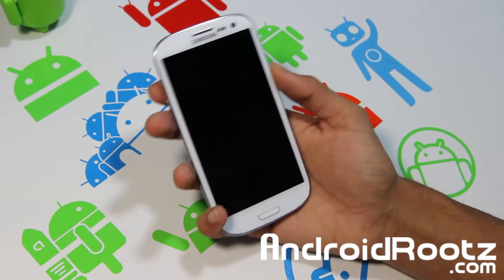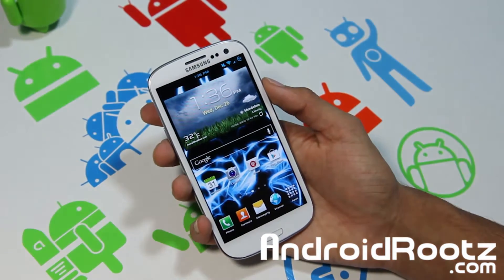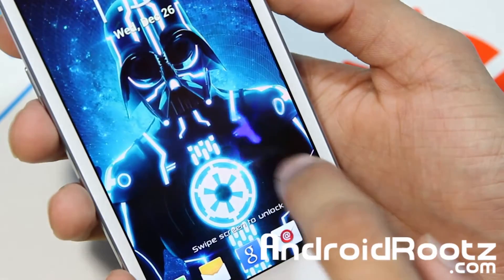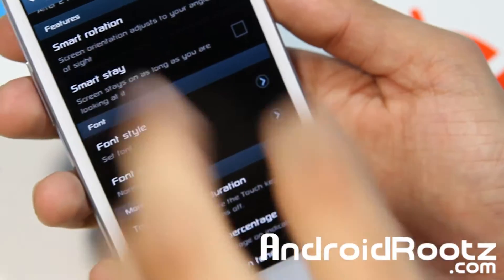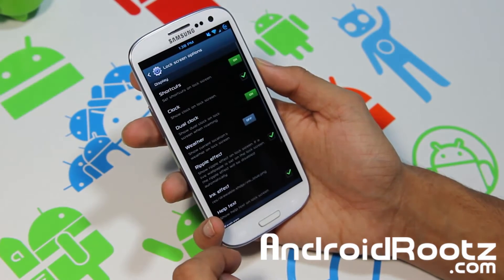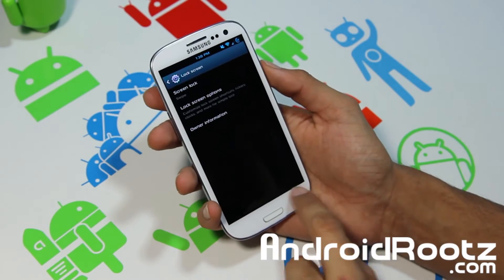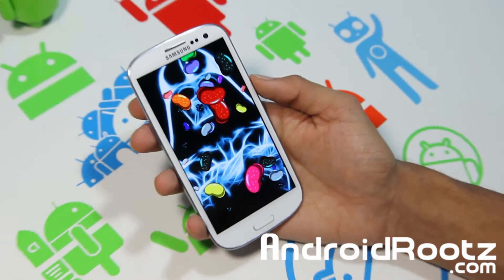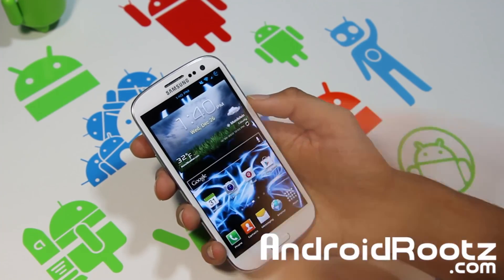DarthStalker ROM for Galaxy S3 T-Mobile SGH-T999!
Here's a look at DarthStalker ROM for Galaxy S3 T-Mobile SGH-T999.

Follow Me, Like Me, & Add Me!